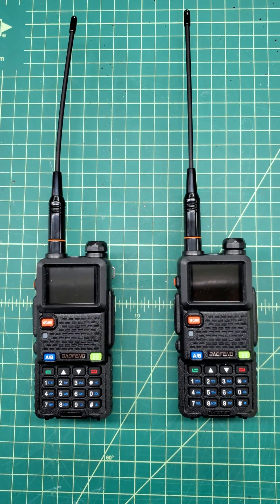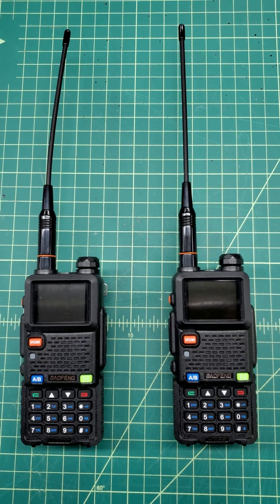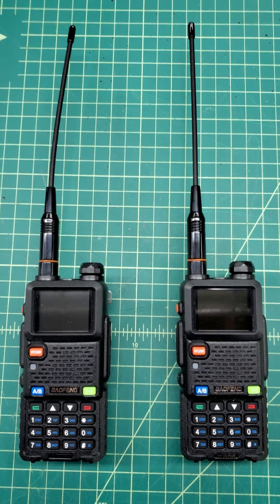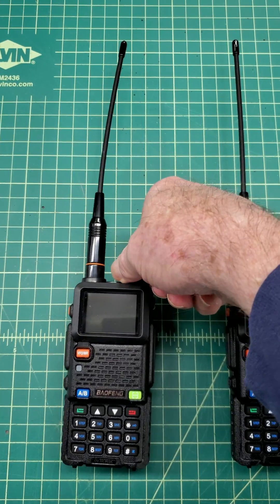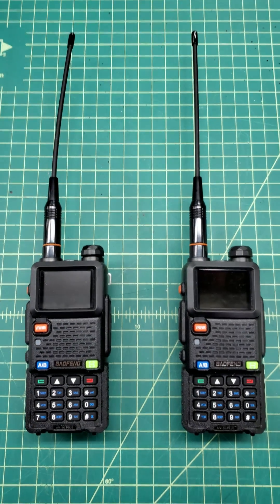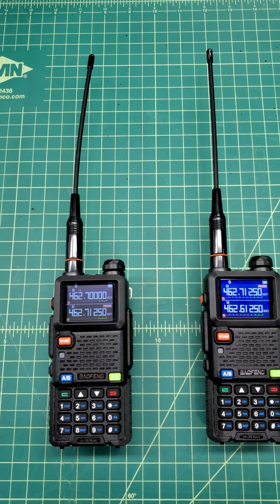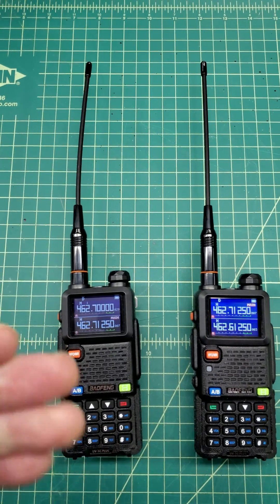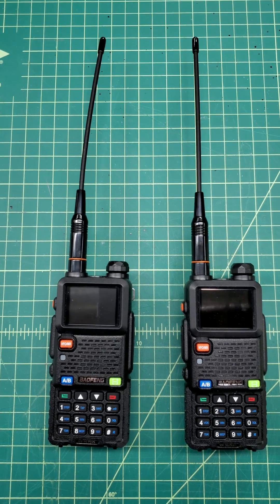Baofeng UV-5G Plus radios appear to have a battery save feature. Replying to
Ordered on Amazon Feb 26, 2024. Delivered March 6, 2024.

@TheNotaRubicon  I believe this is an intentional, and welcome, feature. The screen shutting off after 20 seconds or so ostensibly to save battery power. Can't think of any other reasons. But both GMRS radios I purchased do it and they both send/receive properly.

The screen shuts off though the radios are still on and functioning properly. Pressing PTT on one transmits to the other as they should and if you press PTT while the screens are both off, it sends the message and wakes up the screens on both radios.

My best guess is an added Battery Save feature. Perhaps they initial release of these radios did not include it and it is a subsequent update?

Not sure how much battery power the screens use when illuminated but it's that much less of a load on the battery so there must be some measure of savings.

WSAP 639 middle Tennessee